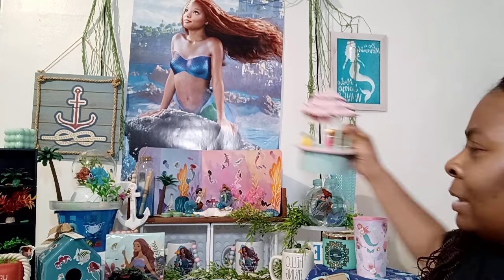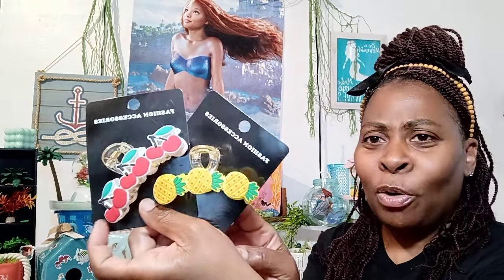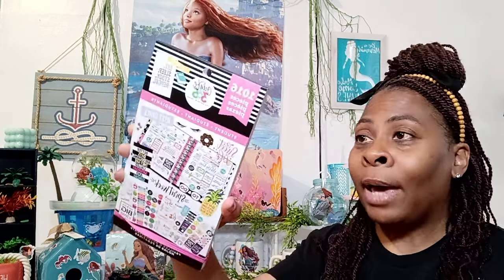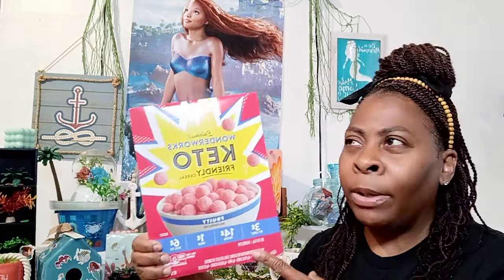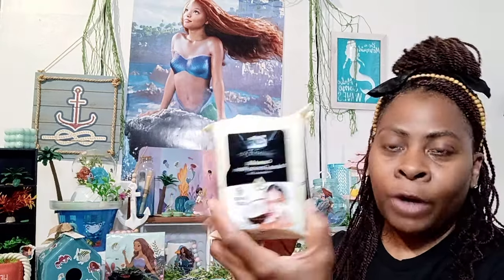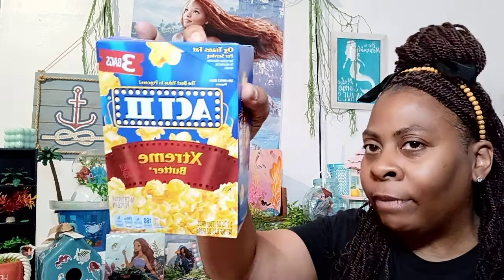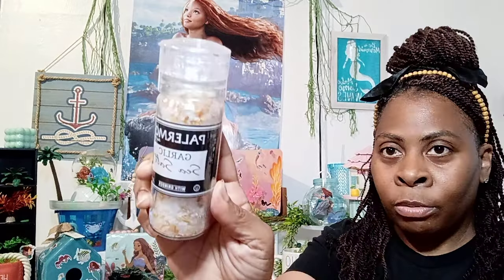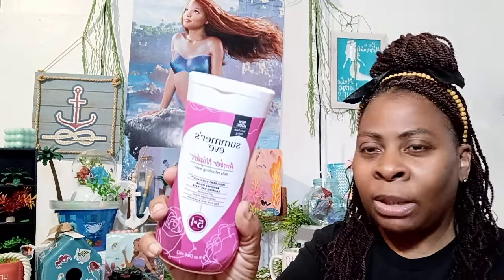NEW AND AMAZING DOLLAR TREE FINDS!!! HAUL TIME!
Welcome 🤗 back My Lynn Loyals! Come and check out what made it home with me!!! Dollar Tree goodies!